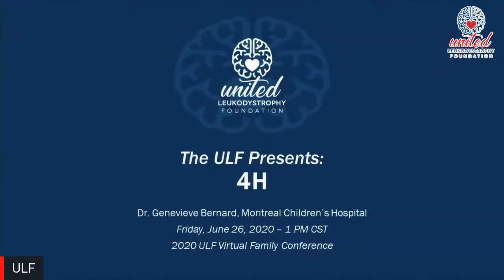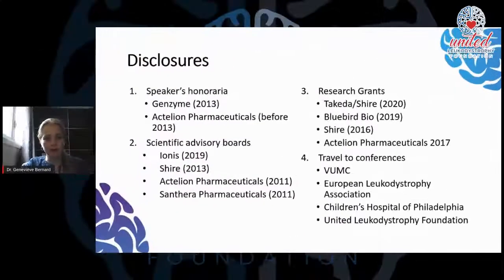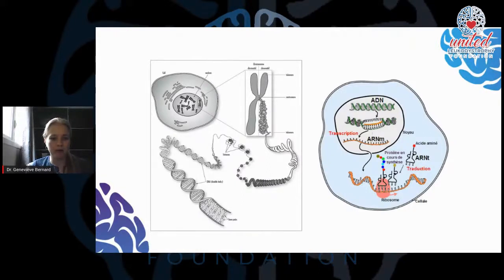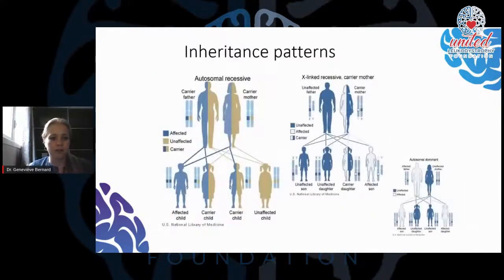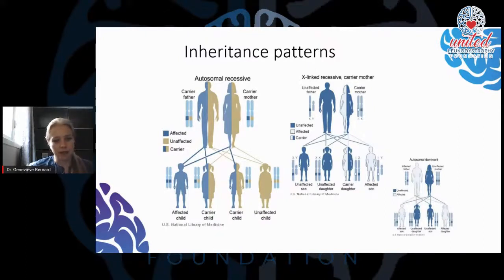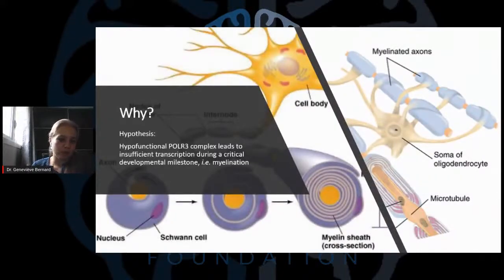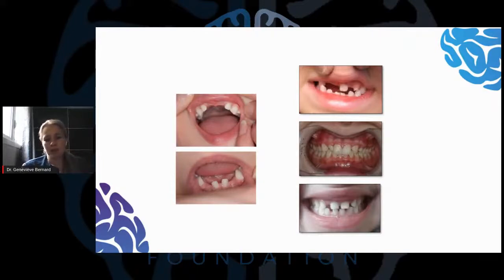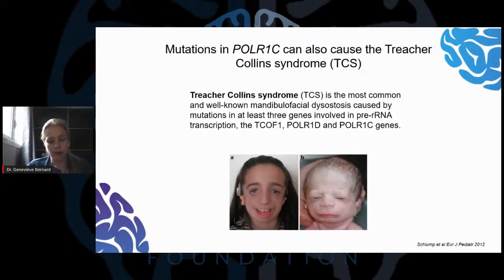United Leukodystrophy Foundation: 4H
Presented by Dr. Genevieve Bernard.